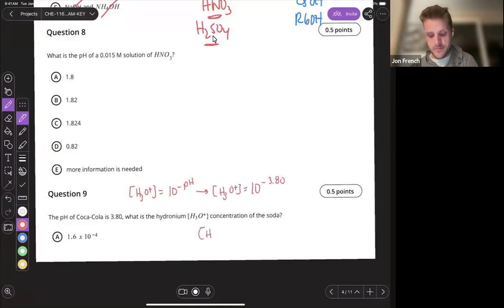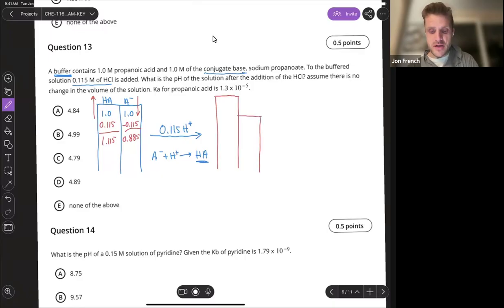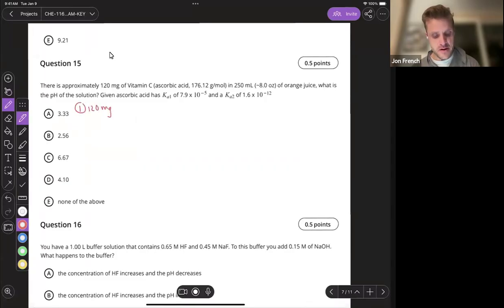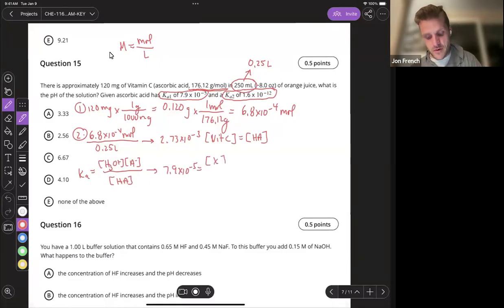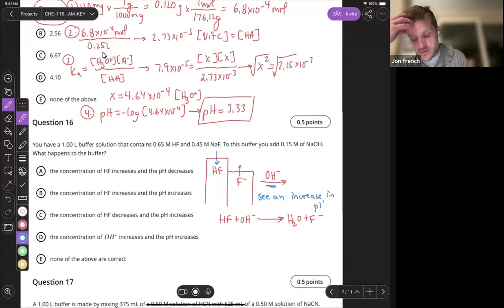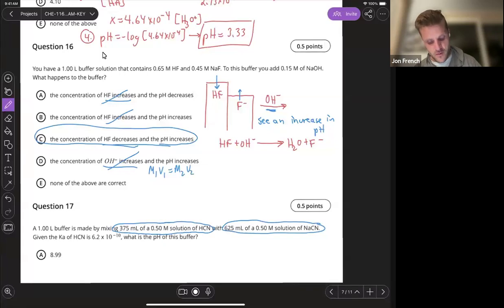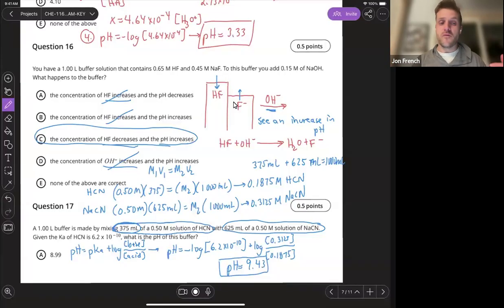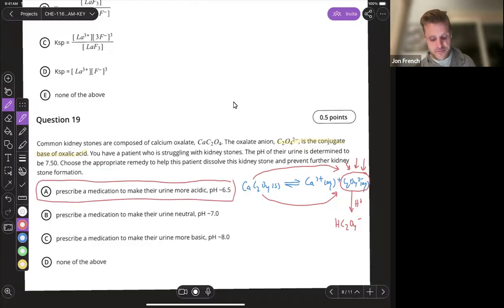CHE_116_Practice_Exam_2_part_2